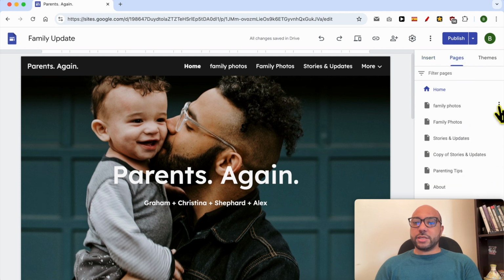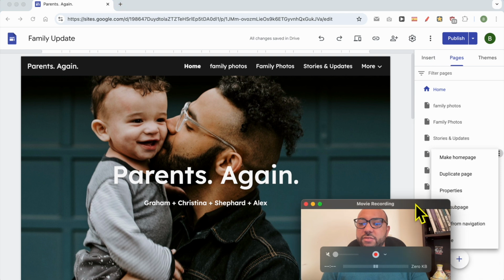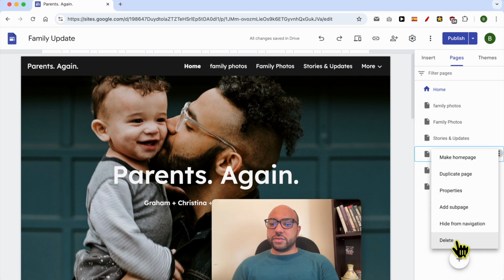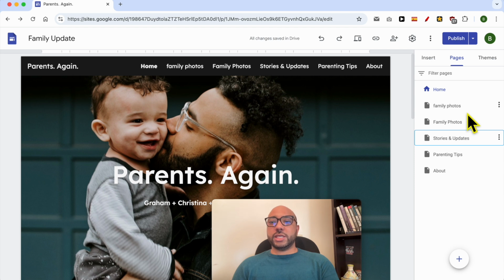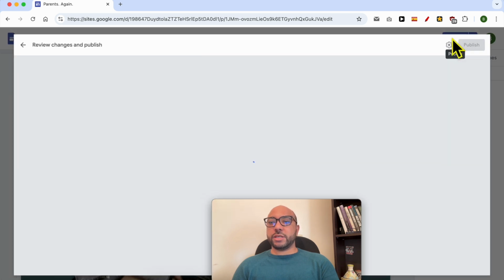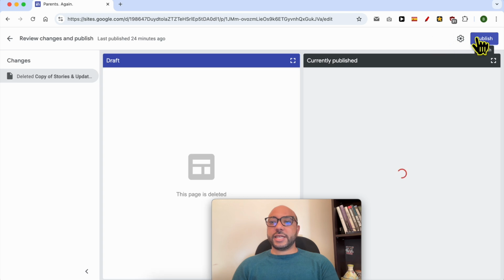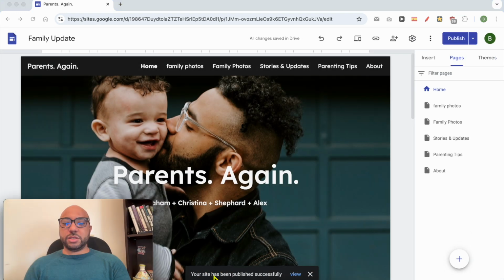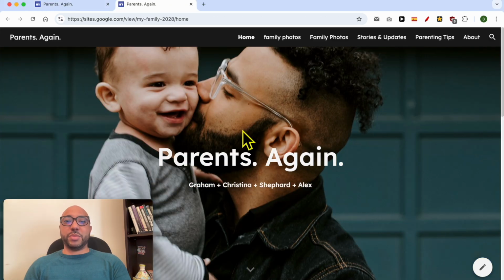How to Delete a Page in Google Sites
Learn How to Delete a Page in Google Sites with our easy-to-follow tutorial. In this video, we will show you step-by-step how to delete a page in Google Sites. First, visit sites.google.com and enter one of your already created websites. To delete a page on Google Sites, simply click on Pages from the sidebar, then click on the three dots next to the page you want to delete. Let’s delete this duplicated page as an example. Select delete from the list, and just like that, your page is deleted from your website.

In addition to learning how to delete a page in Google Sites, our free Google Sites course covers everything you need to know about Google Sites, including building content, enhancing your site, publishing and managing your site, and advanced features like adding an image carousel, video background, WhatsApp link, and Facebook pixel. Plus, we’ll teach you how to manage your Google Site, index it, and export it.

Get access to all these tutorials and more for free at university.bensexperience.com. Without any further ado, let's continue our tutorial. Select delete from this list, and just like that, your page is deleted from your website. To publish these changes, click on the publish button, wait a moment, and your site will be published successfully.